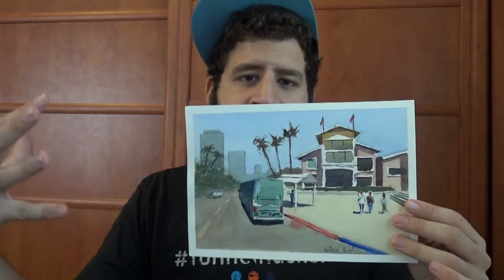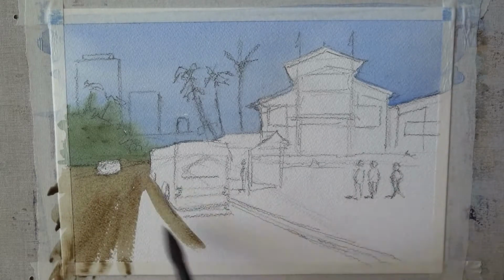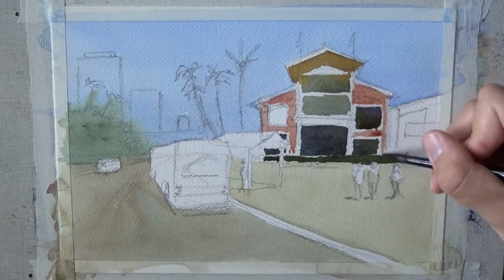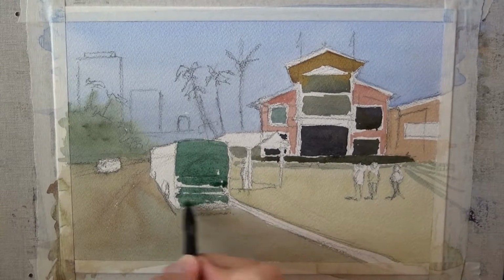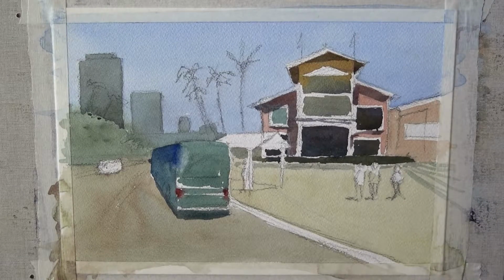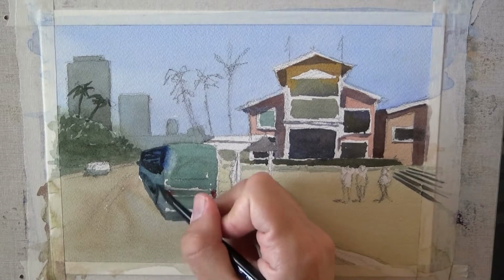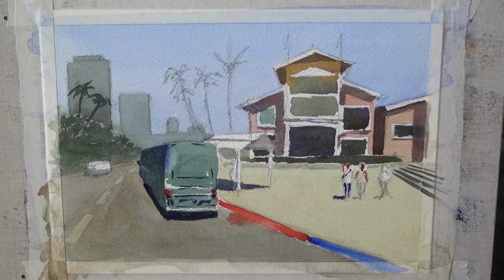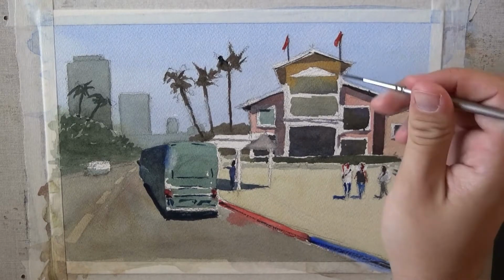How NOT To Paint | Learn From My Mistakes (Florida Beach Painting)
Hi friends!

In today's video I want to share with you a painting gone wrong =P
Now - I'm still proud of my effort and hard work, but I do think there's a lot to learn from this one, in particular.

I hope this video may help you recognize some of your own mistakes in mine, and help you gain new insights.

I hope in store a few paintings I want to share with you, that I'm really pleased with too (:

So in the meantime, I hope you enjoy this one, and I'll see you tomorrow!

- Liron

*** MUSIC CREDITS ***